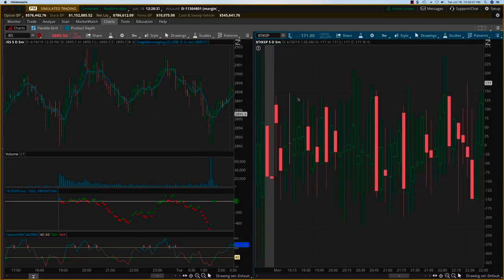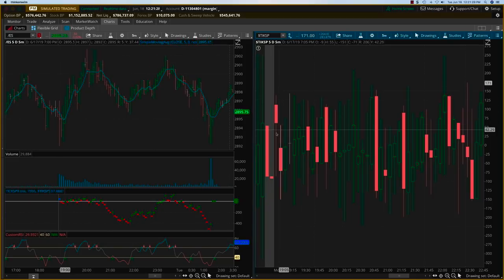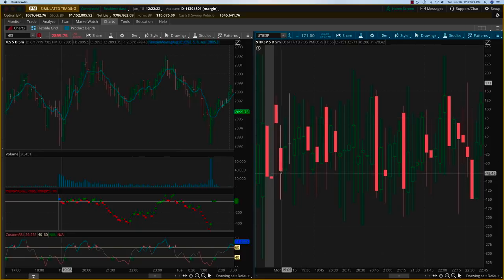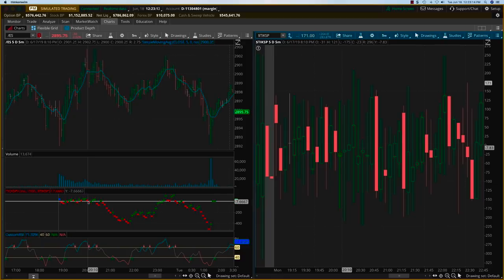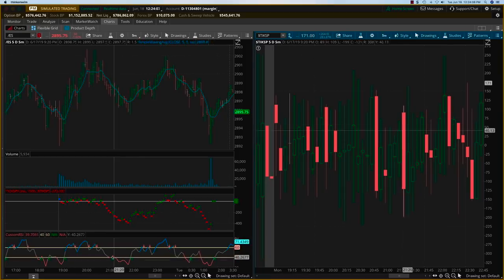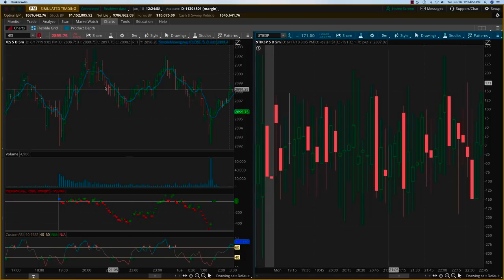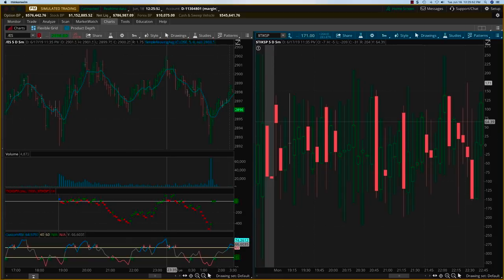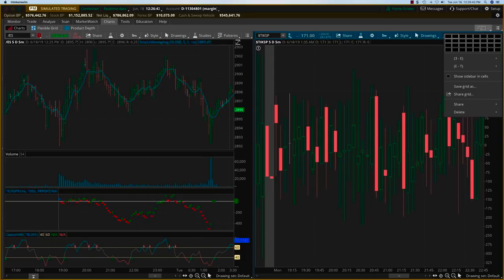SPX Day Trading Proprietary Indicators